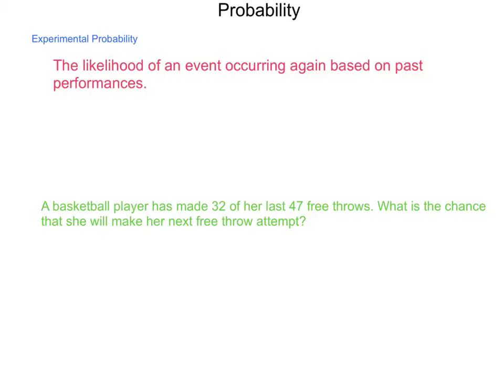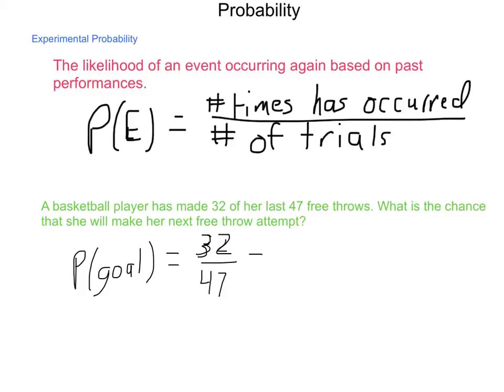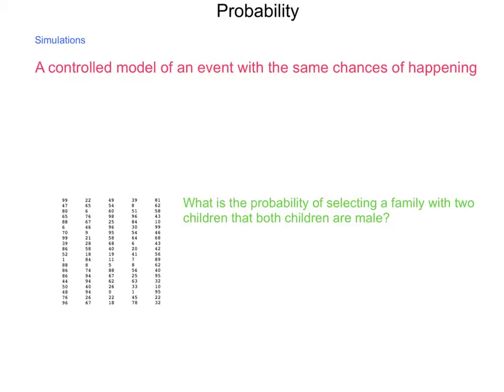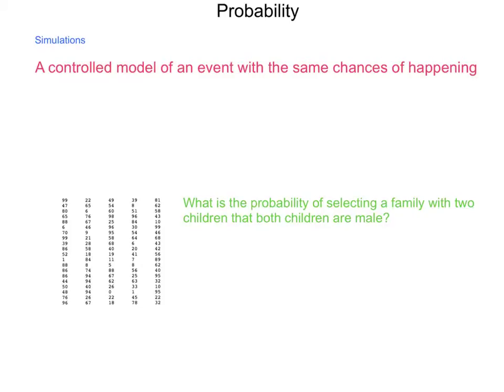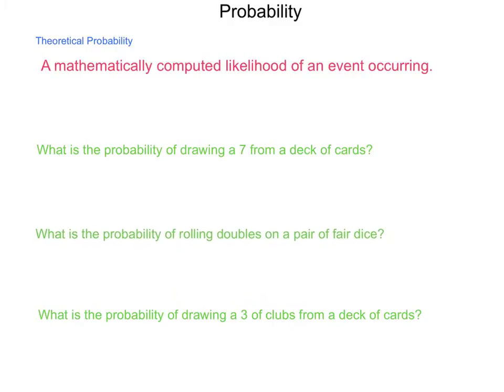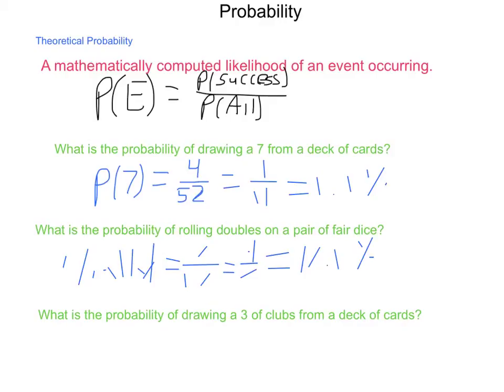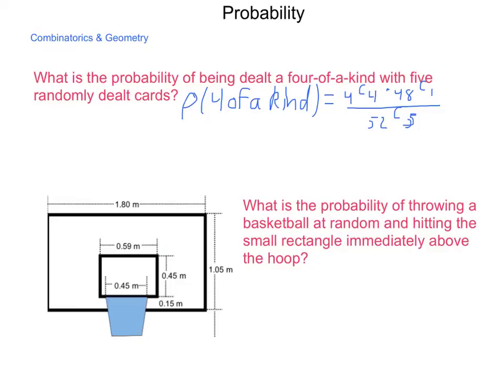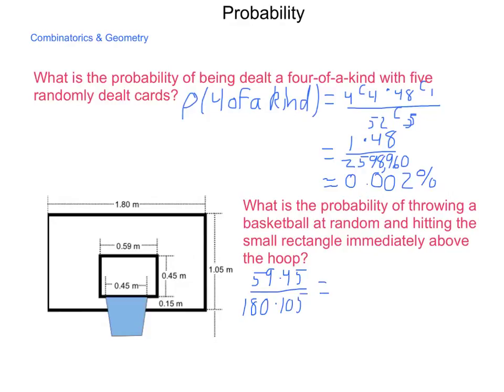Algebra2 11.2 Probability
A look at general probabilities, including experimental, theoretical, and geometric probabilities. Also, a small description of a simulation of probabilities.